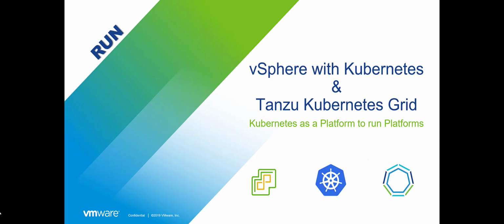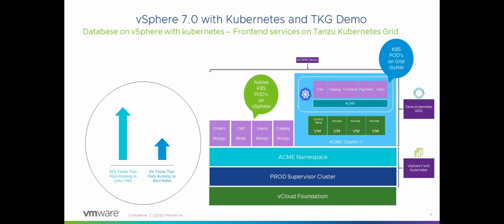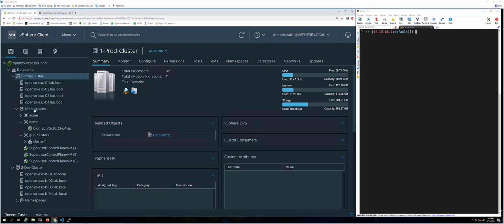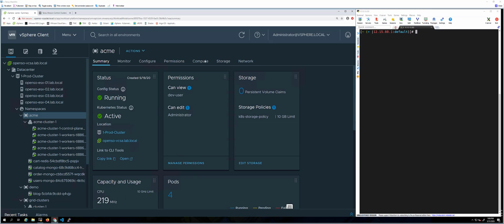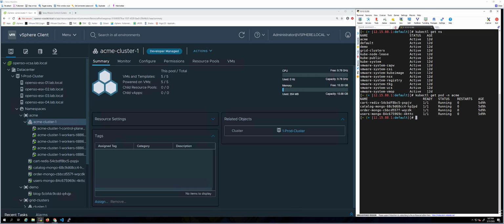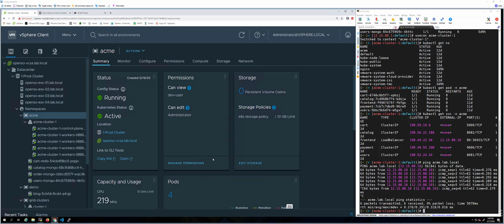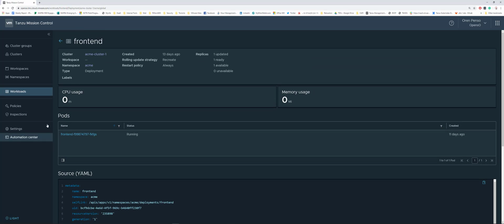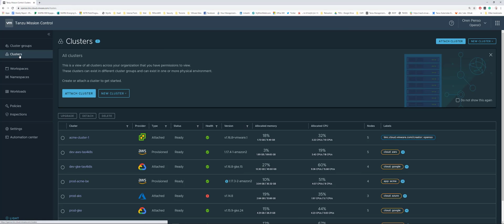vForum Tanzu RUN demo - vSphere with Tanzu and Tanzu Kubernetes Grid